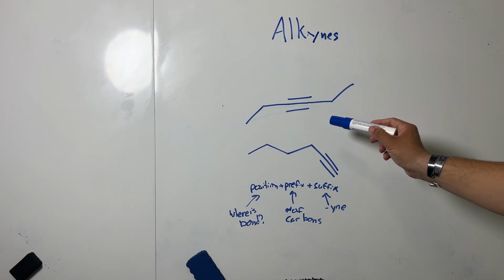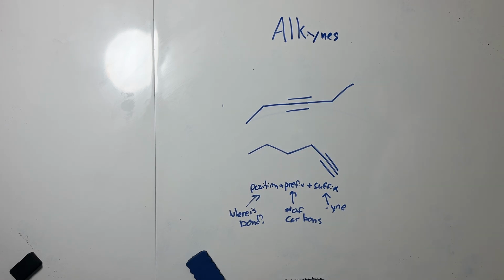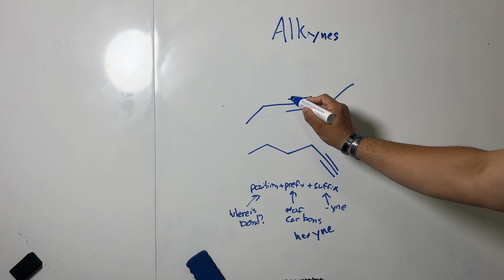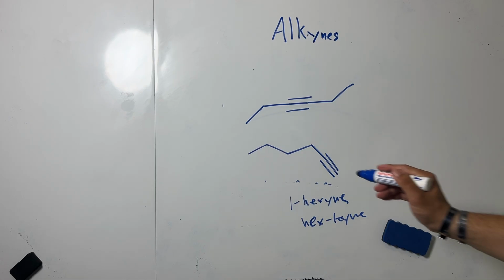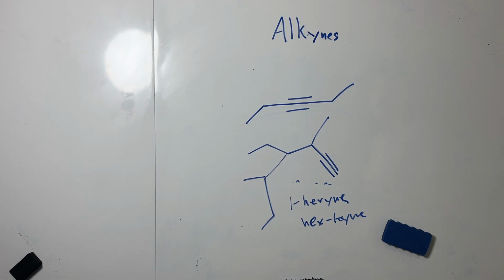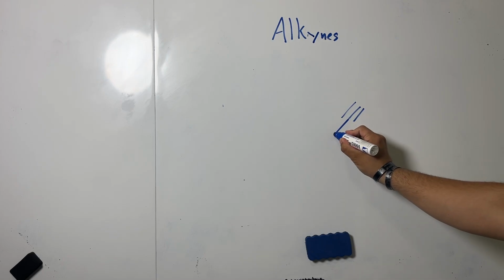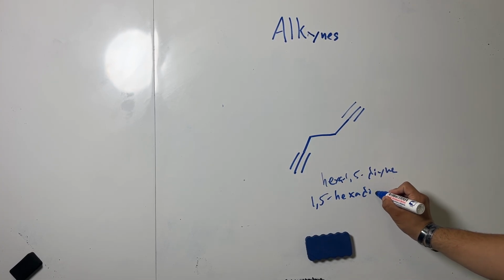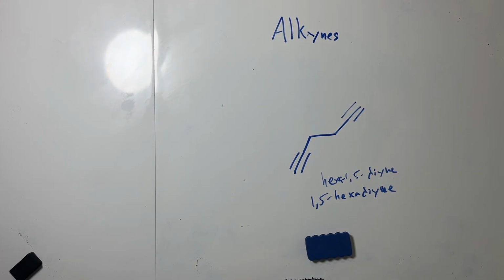How to Name Alkynes | IUPAC Nomenclature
This video covers how to name Alkynes, which are hydrocarbons with a triple bond. If you watched the videos on how to name alkanes and alkenes then this will be a logical progression to you in terms of naming convention